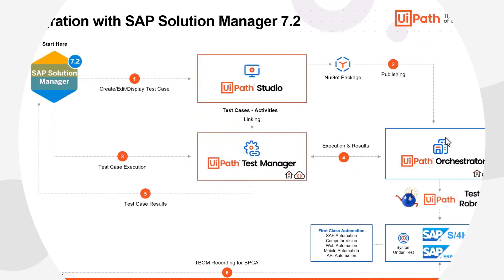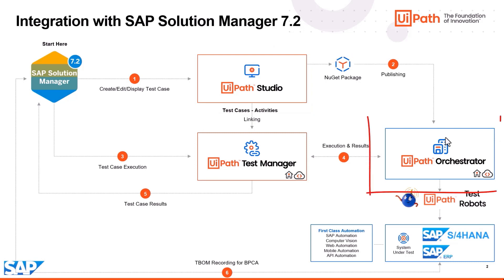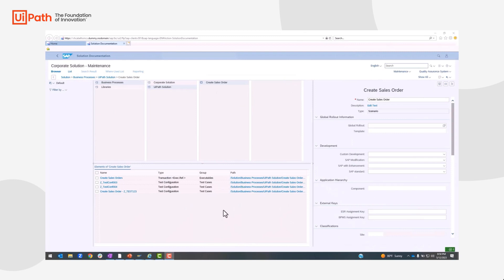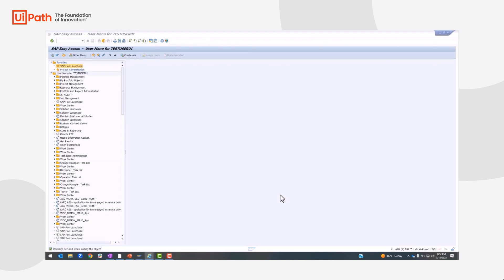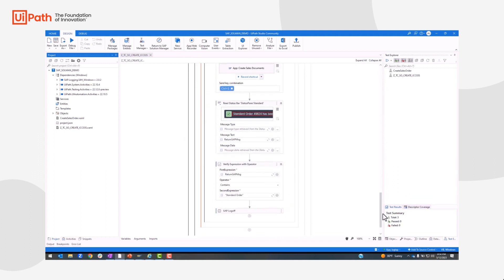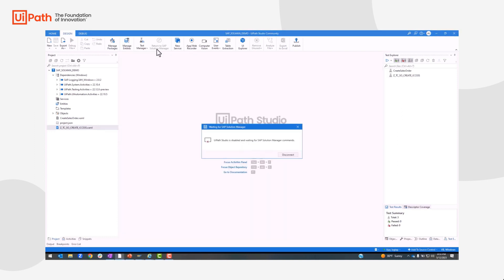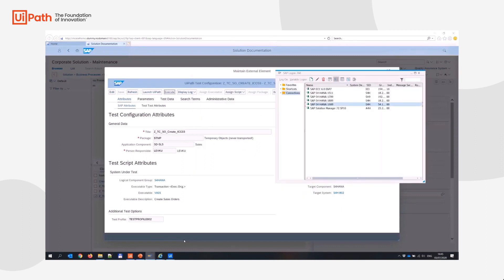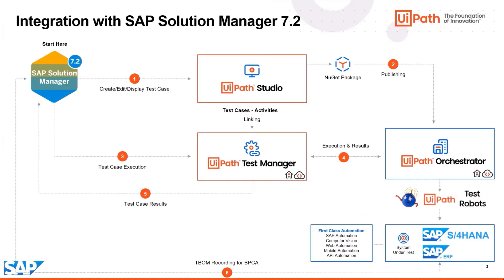UiPath Test Manager: Integration with SAP Solution Manager 7.2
Build your digital foundation of innovation for SAP with the AI-Powered UiPath Business Automation Platform

Learn how to integrate UiPath Test Manager with SAP Solution Manager 7.2 to achieve best-in-class automation for SAP, web, and mobile.